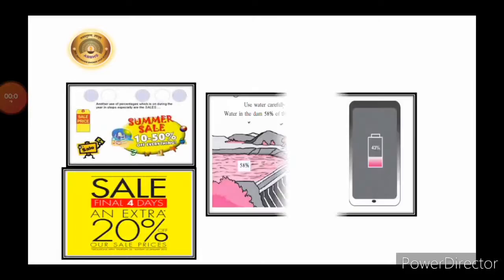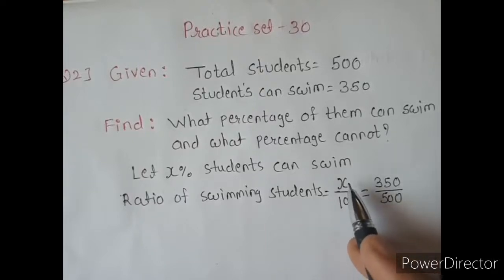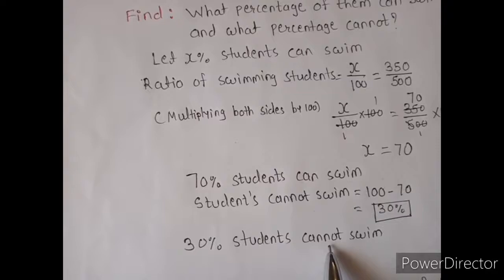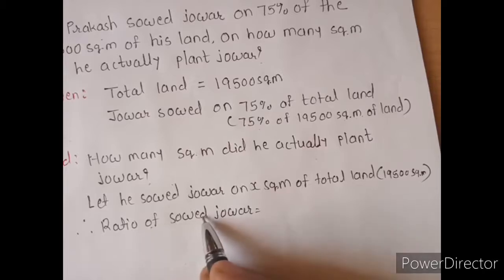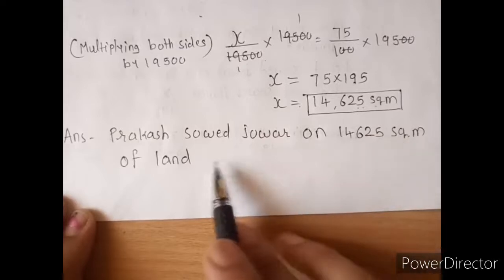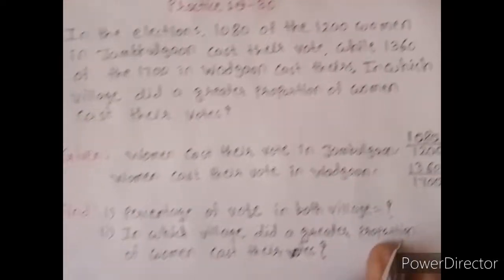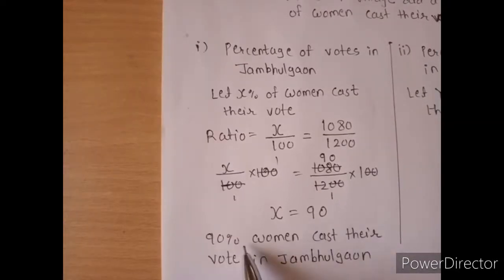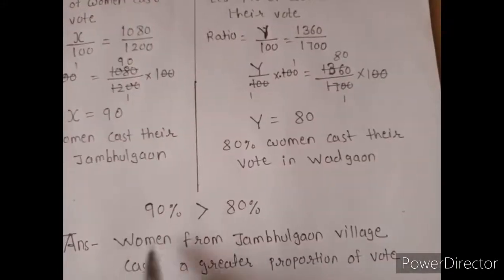STD- VI Subject-Mathematics L-12 Percentage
Date: 16/01/2021
Std- VI
Subject- Mathematics
Topic- L-12 Percentage
Video-2
In this video you will learn word problems.